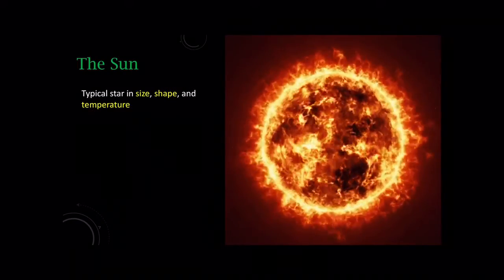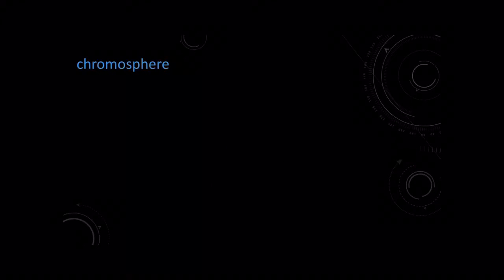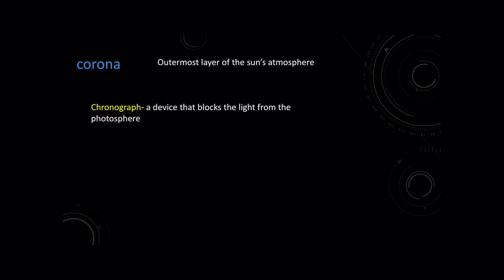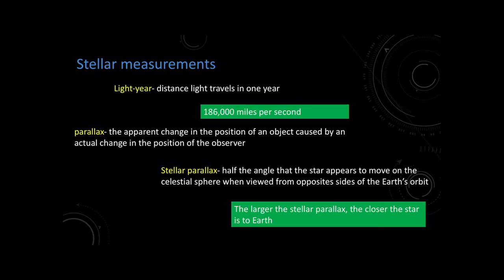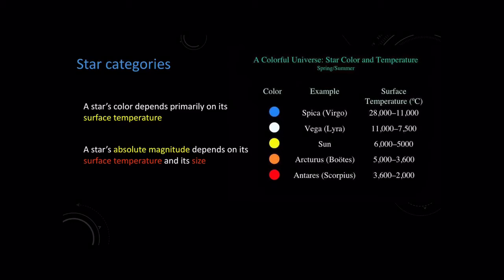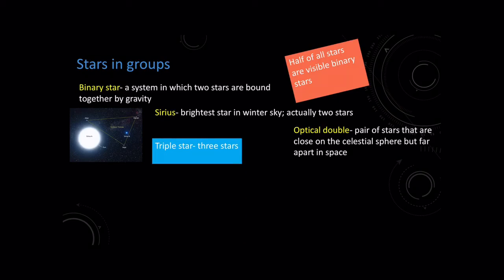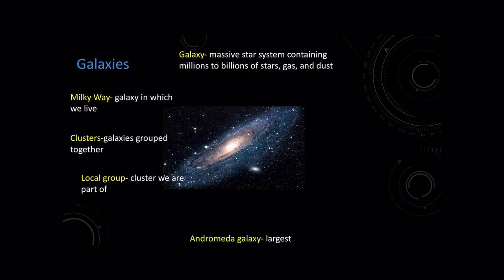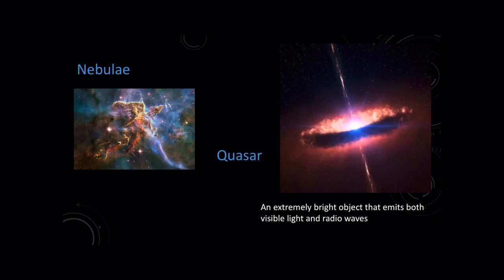8th Grade- Earth Science- Unit 1- 10.6